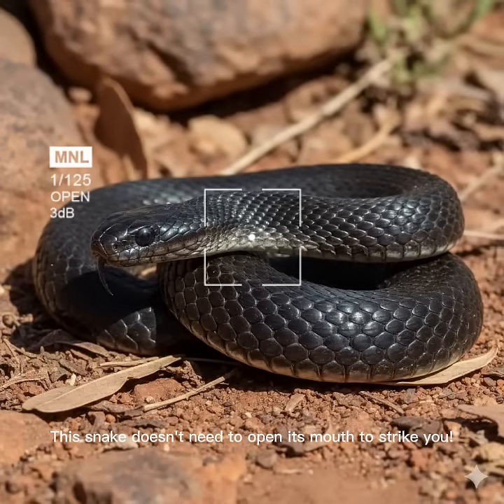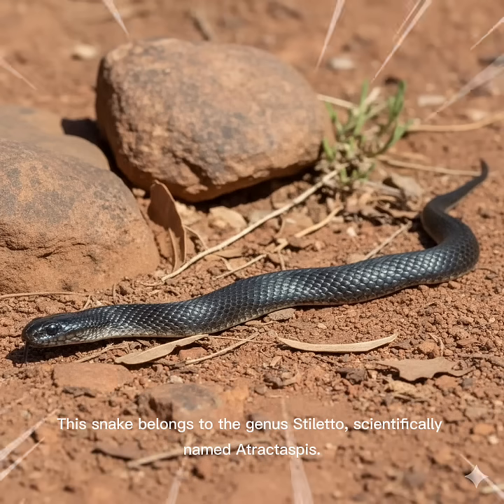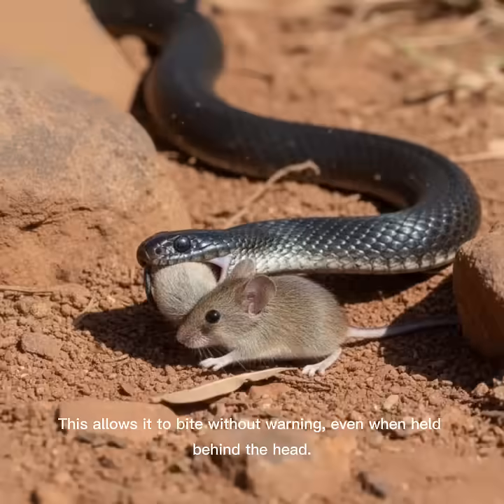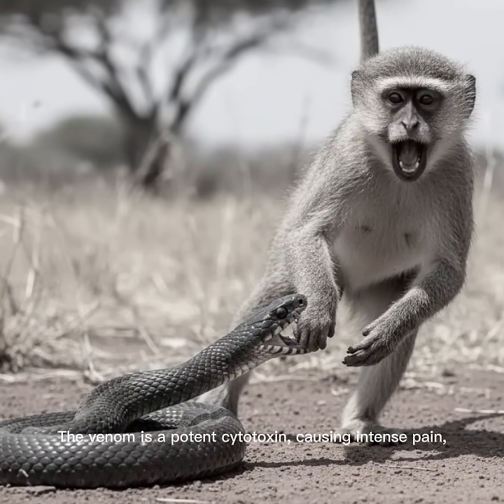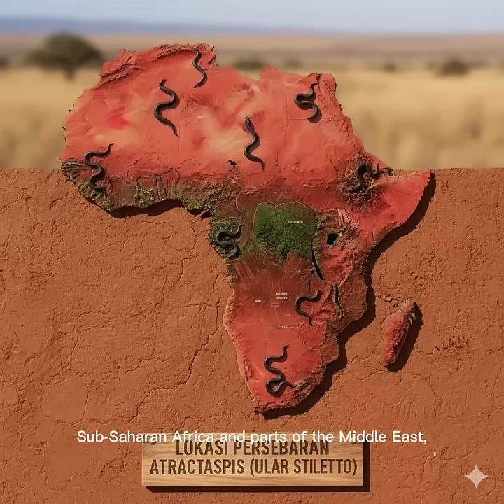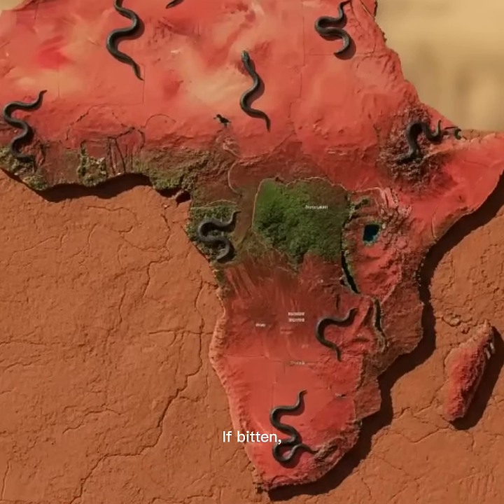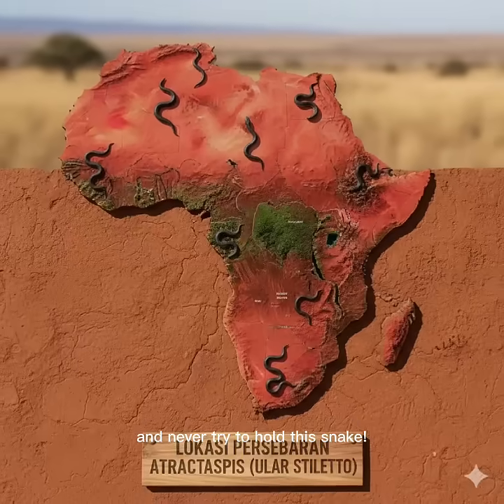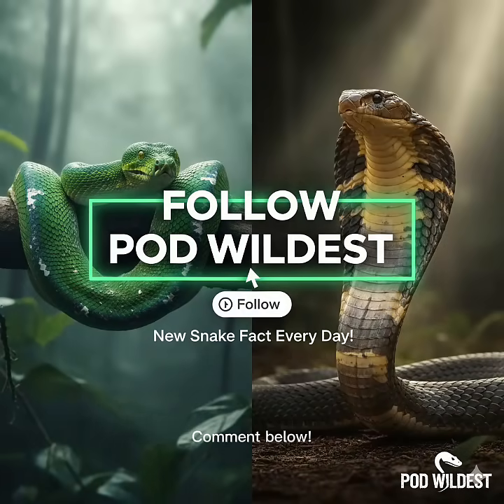⚔️ The Snake That Bites with a CLOSED MOUTH! (Venom Melts Fingers)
Uncovering the secrets of Atractaspis, the Stiletto Snake! This unique African snake strikes sideways with its fangs and delivers potent cytotoxin venom causing severe tissue necrosis.

​⚠️ Unique Fact: Can strike with its mouth closed (Stiletto Bite mechanism).

💀 Venom Level: HIGH VENOM (Potent Cytotoxin).

Critical Warning: NO EFFECTIVE ANTIVENOM! Bites often require amputation.